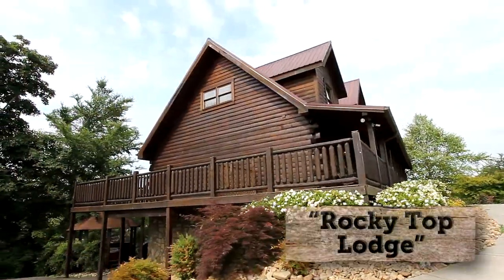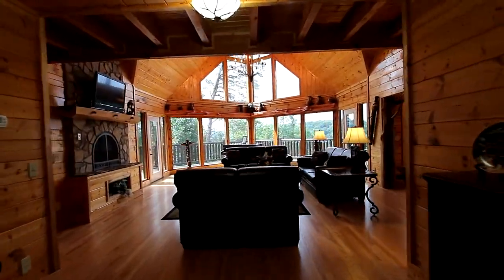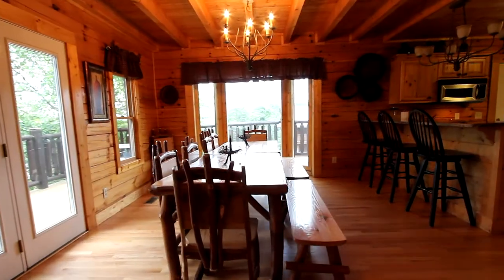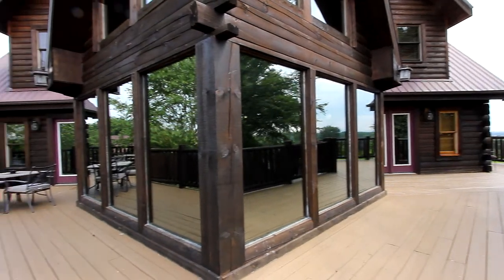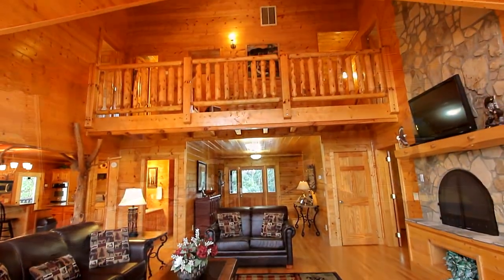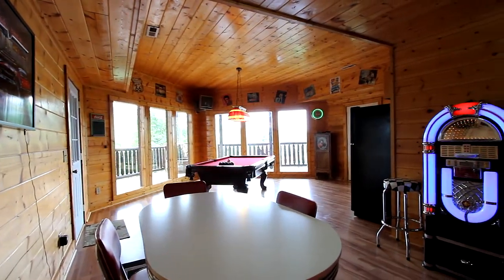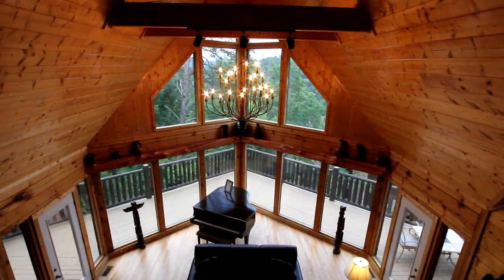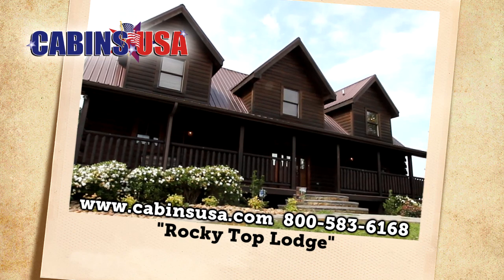"Rocky Top Lodge" 6 Bedroom Group Cabin in Pigeon Forge, TN With Home Theater - Cabins USA 2014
"Rocky Top Lodge" is a gorgeous cabin for groups in the Smoky Mountains of Tennessee. With stunning Smoky Mountain views, a convenient location, and excellent amenities, there is a lot to love about this 6 bedroom cabin in Pigeon Forge. This group cabin rental comfortably sleeps up to 18 guests and is perfect for church retreats, business meetings, or family gatherings in the Smokies. Better yet, this Smoky Mountain cabin is only a short drive away from the action packed Pigeon Forge Parkway and the Dollywood amusement park. Thanks to a wrap-around porch, guests will love relaxing in rocking chairs in the fresh mountain air and stunning scenery. On top of a great location, this 6 bedroom cabin rental has top notch amenities including a grand piano and home theater system. Book this luxury group cabin in Pigeon Forge today and SAVE with Cabin USA's special discount!

Amenities:
3 Level Cabin, 4 King Beds, 1 Queen Bed, 1 Queen Bunk Bed, 1 Twin Bunk Bed, State of the Art Theater room, Extensive DVD library, WIFI, Custom Exercise Room, Baby Grand Piano, Mountain Views, Gas and Electric Fireplaces, 2 Wrap-around decks, Hot Tub, Jacuzzi, Game Room with arcade, pool table